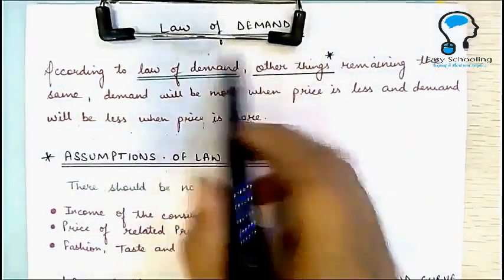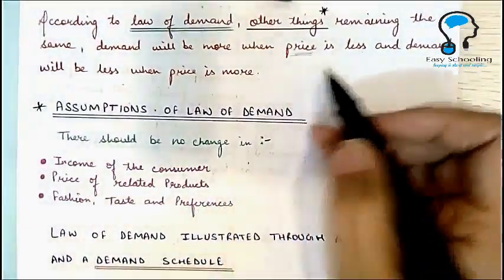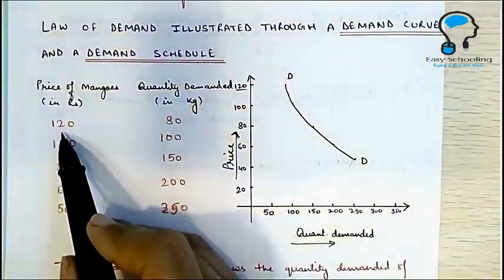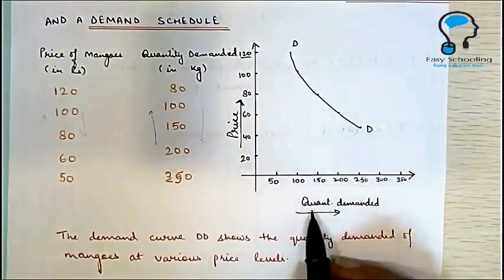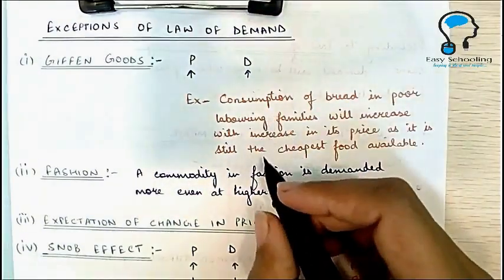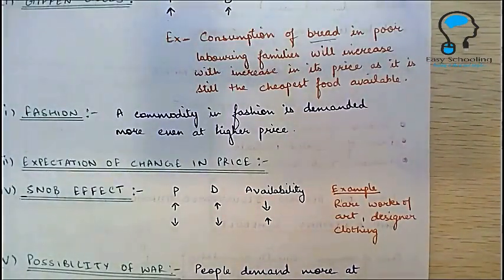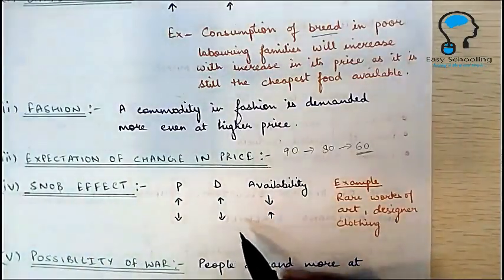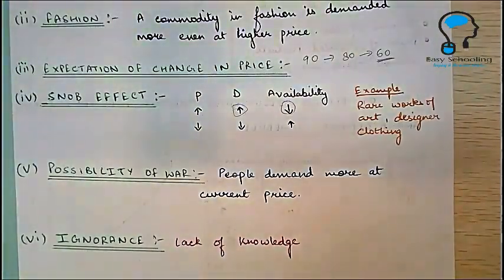Class 12 Microeconomics (Law of Demand)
Learn all about ‘Demand’ in a playlist of 7 short and simple videos. Download free PDF of ‘Easy Schooling’ notes from the link provided below.